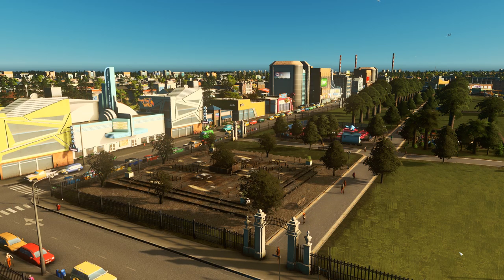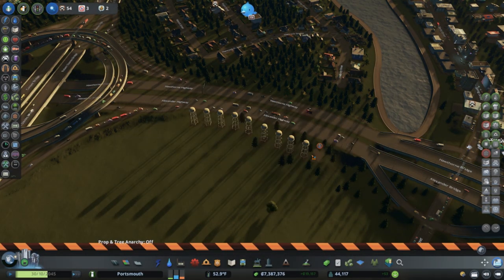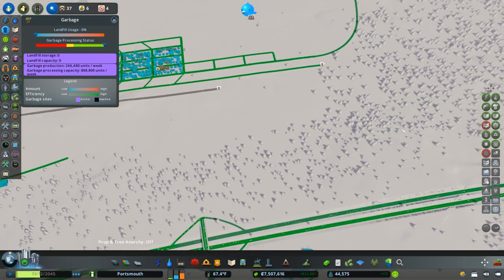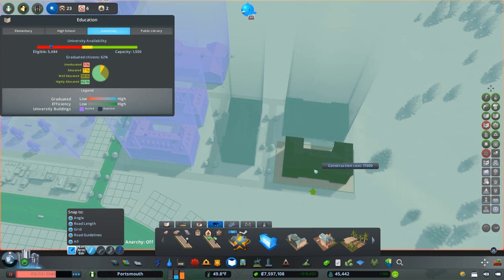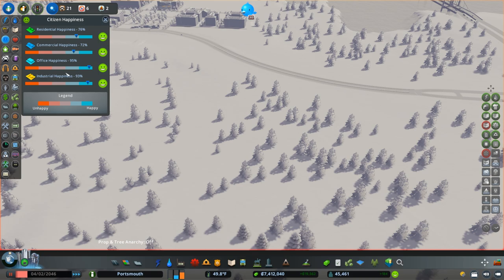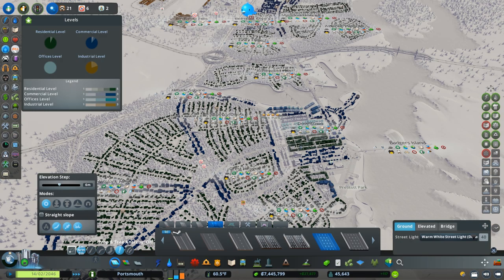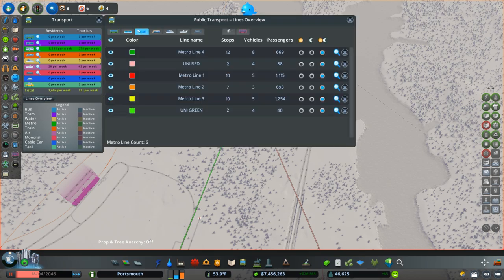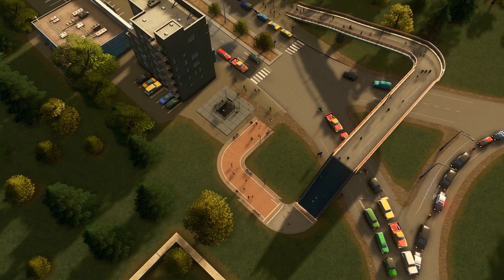Let's Play Cities Skylines - S7 EP23 - Portsmouth - School Vacation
Let's Play Season 7 is a PC build, and we are recreating the town of Portsmouth, NH, a small port town on the border of Maine.

The first half of the season will grow organically, then when we hit the desired population, somewhere around 20-30K, we will break out some of the unlimited cheats and continue to tune and tweak the town into something great.

Link to the collection with the map, mods, and assets

MODS USED
Please see the collection link for all mods, assets, and the map.